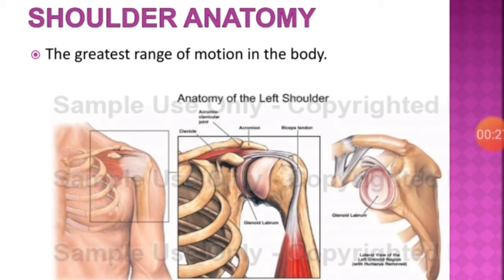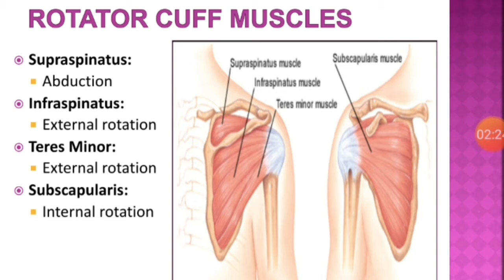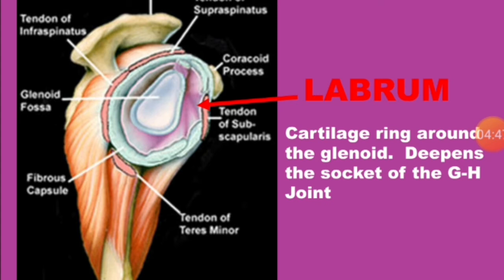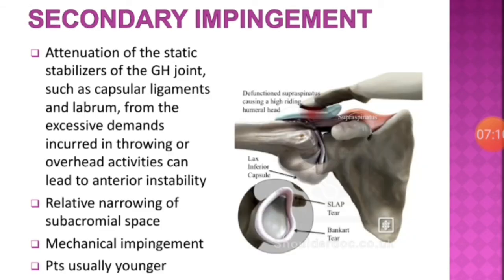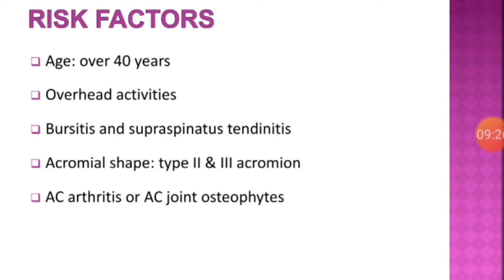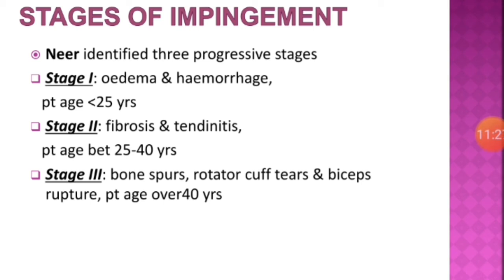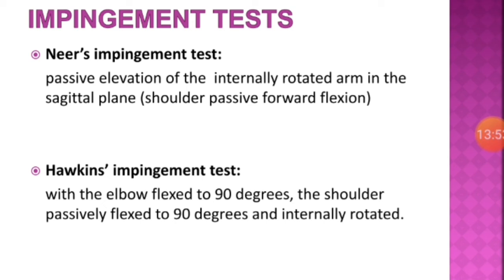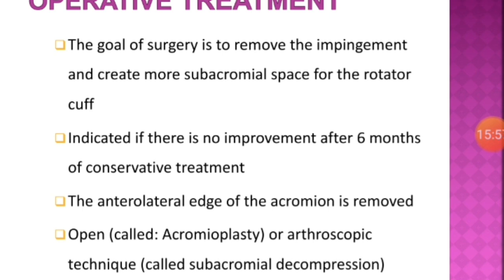Common Shoulder disorders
Basic shoulder anatomy & impingement syndrome. Do watch till end. For any doubts do comment down